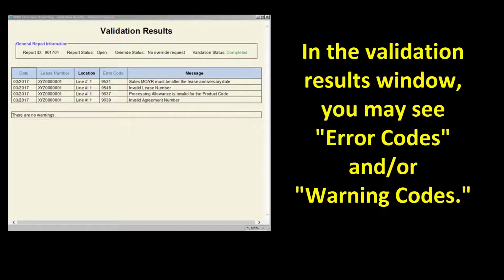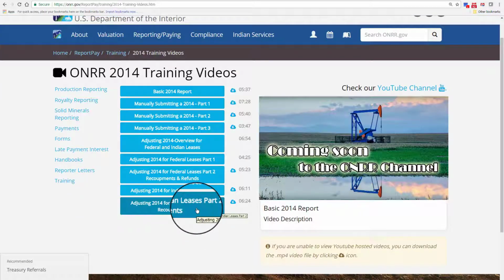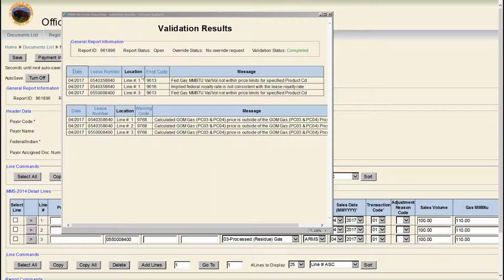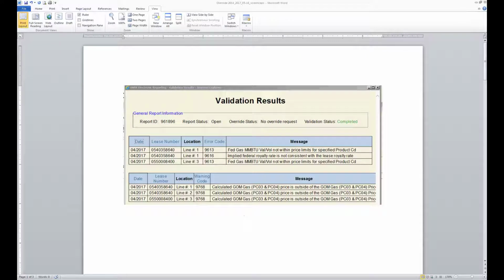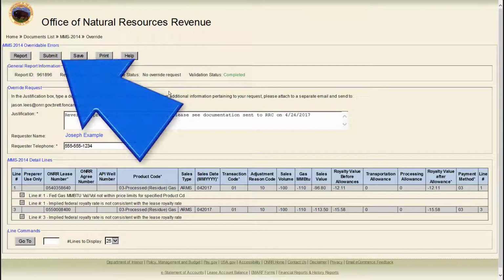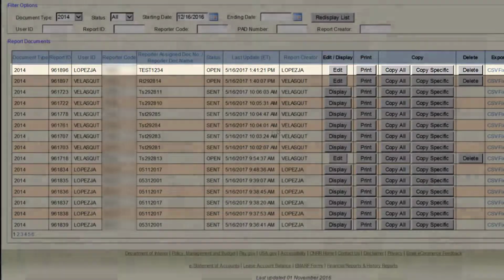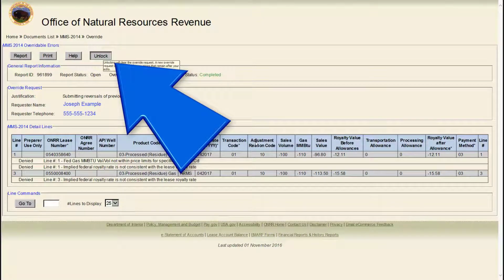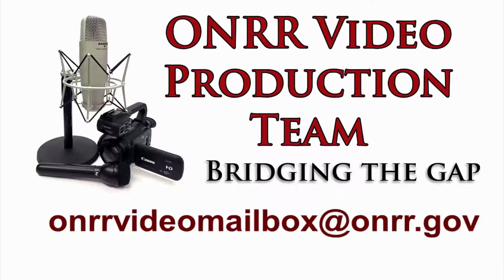Form-2014 Override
Welcome to the ONRR video module on ‘Override’ Process for Form-2014 reports.

After you validate your Form-2014 report, you may get error codes that will prevent you from sending your Form-2014.

Watch this video on Overrides before contacting your Royalty Reporting Contact (known as a RRC).